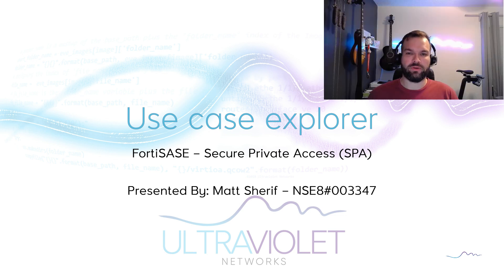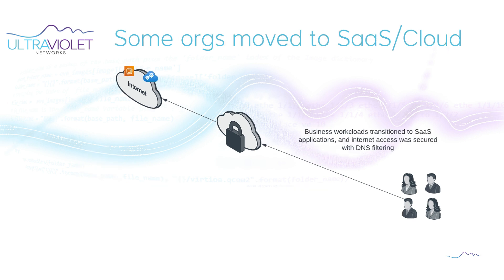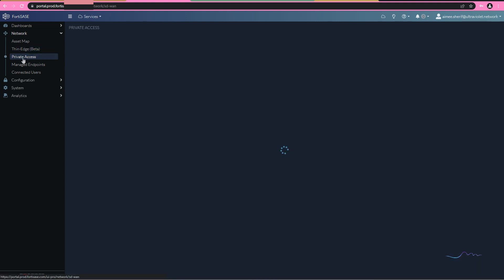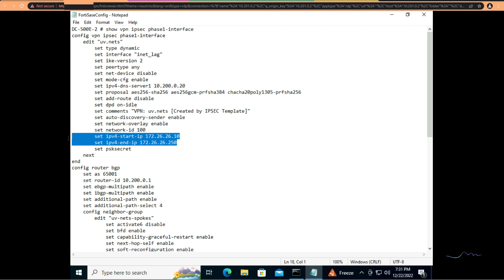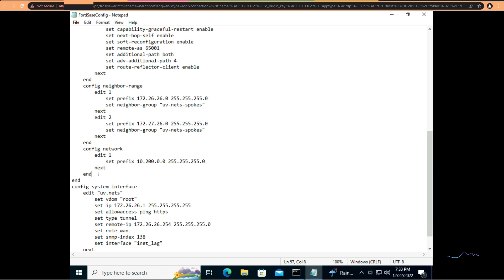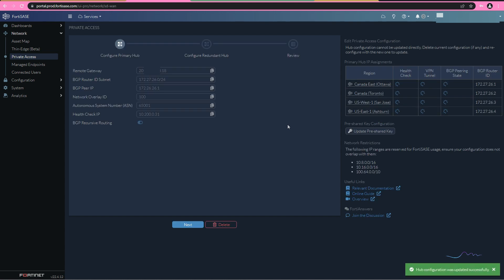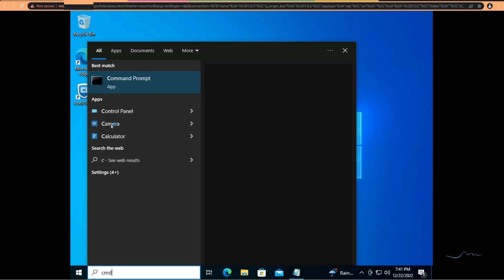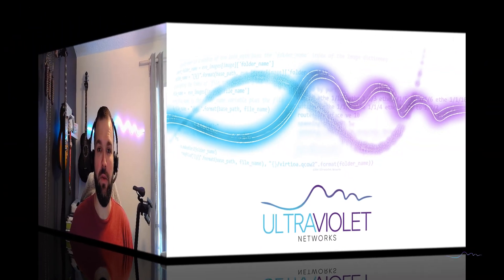Ultraviolet Networks - Use case explorer - FortiSASE Secure Private Access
Now that you've secured your remote users' internet access, you have a new application in the datacenter that the remote users need access to. Normally you would have them disconnect from FortiSASE and connect to VPN, but could there be an easier way?

FortiSASE Secure Private Access can provide that in conjunction with Secure Internet Access.

00:00 - intro
03:06 - Lab Topology Overview
04:06 - FortiSase Dashboard review
04:35 - Hub Config Review
09:08 - FortiSase Hub Configuration
10:58 - Split DNS Configuration
11:20 - Private Access rules
12:03 - Testing Remote Access
14:07 - Outro